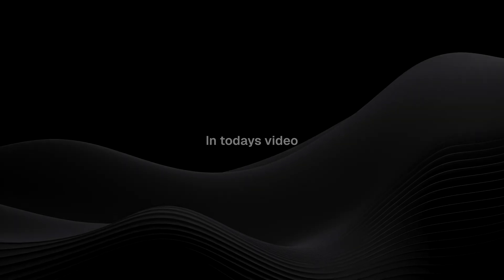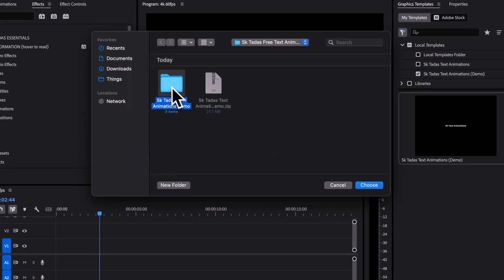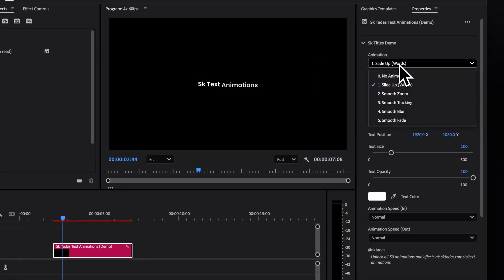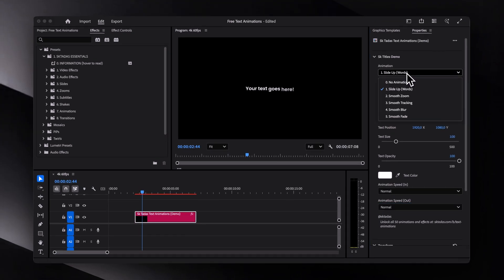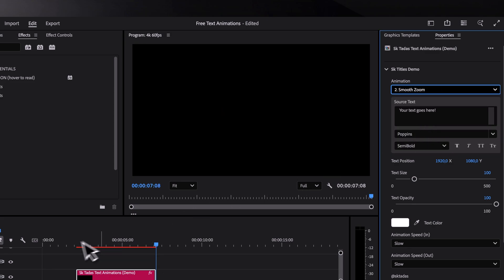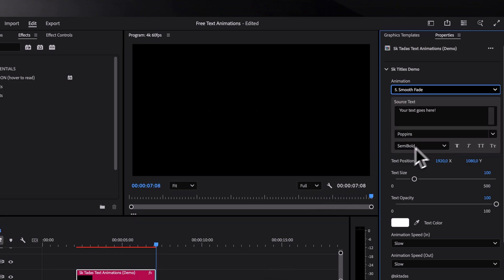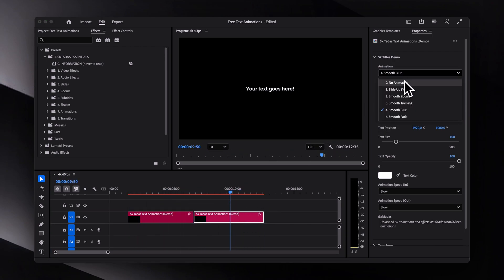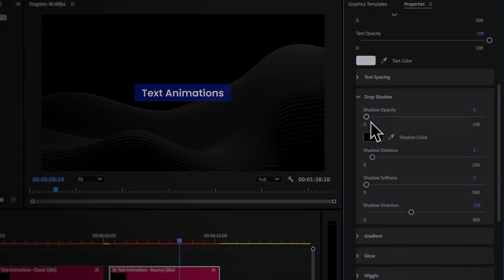Get 5 Smooth Text Animations For Free! (Premiere Pro)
Clean cinematic text in seconds ⤵️

Get 5 free smooth text animation presets for Premiere Pro 2025 – perfect for clean cinematic titles, subtitles, and intros. Easy to use template. Great for upgrading your editing, effects, and overall style. Extra tutorial included inside.